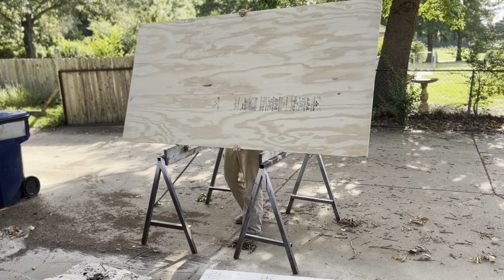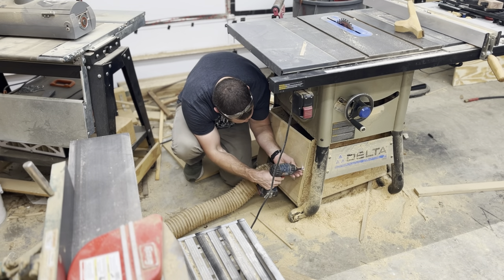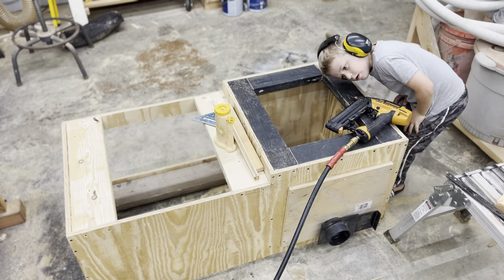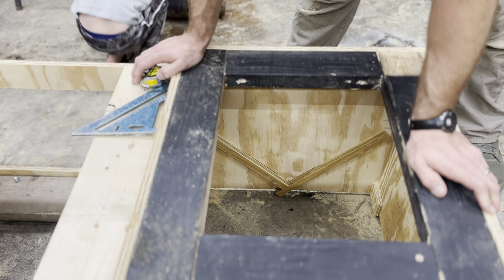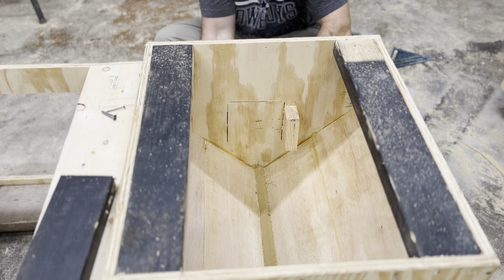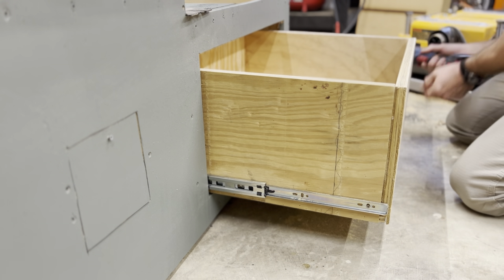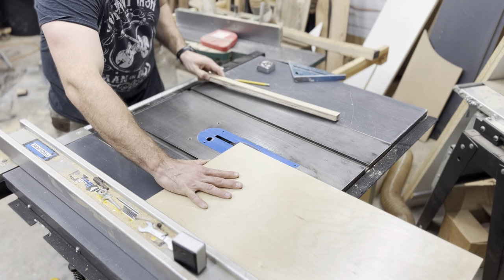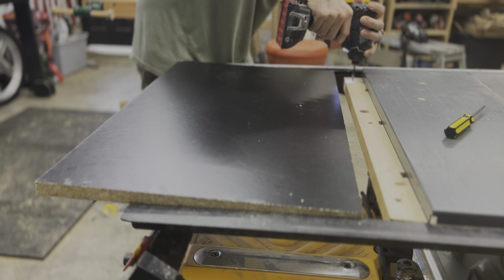The Sub-Compact Table Saw Setup. Increase your shop space with a smaller milling footprint!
This was a scrap-wood project that helped me save about 75-100 square feet of shop space over my previous stand-alone millwork setup.  I still have 10' of room before each tool and 8' of outfeed (more if I open the garage door). Stock management is also easier/faster with everything so close.  Dust collection is centralized making it cleaner looking and easier to service if necessary.
Musician: NyLon